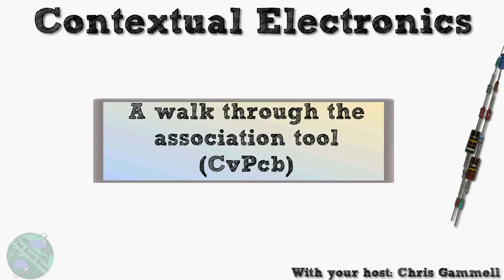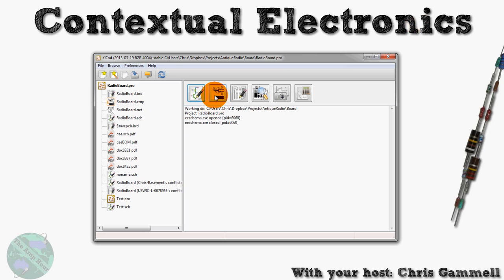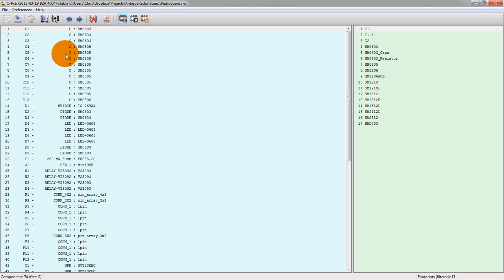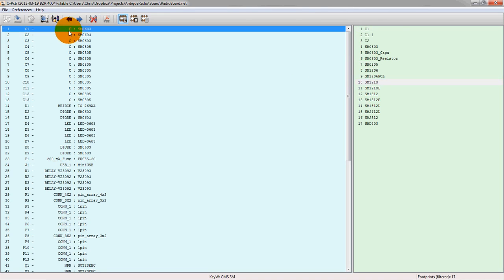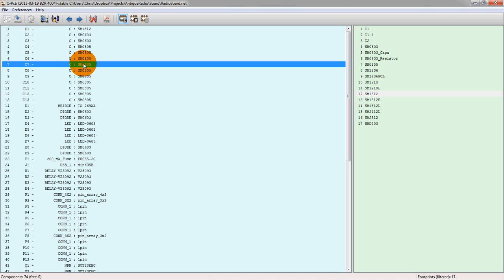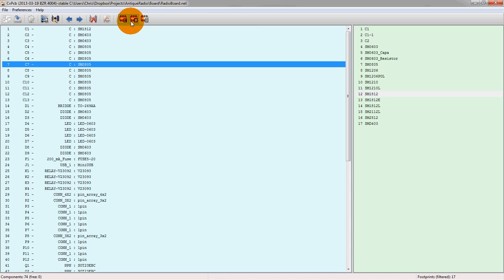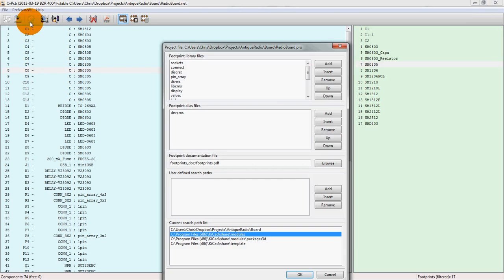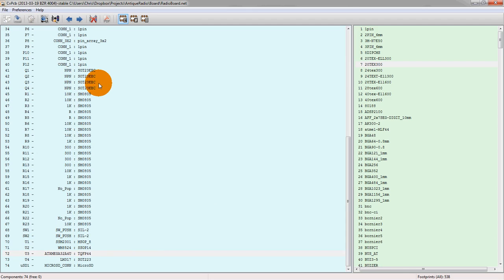KiCad 3.0 - A Walk Through The Association Tool CvPcb (KiCad)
A introductory walk through the association tool for KiCad (CvPcb), including what each button and section is meant for. This is how you associate schematic symbols (used in EEschema) with footprints (used in PCBnew).